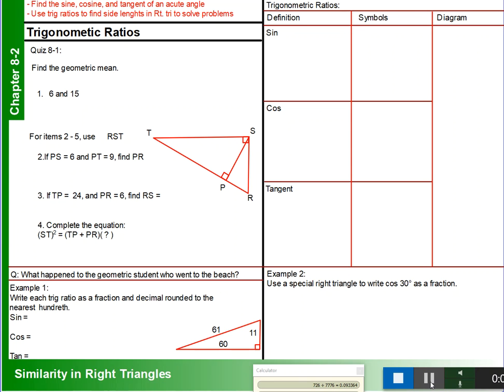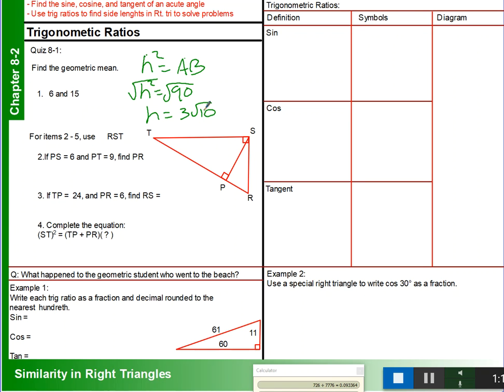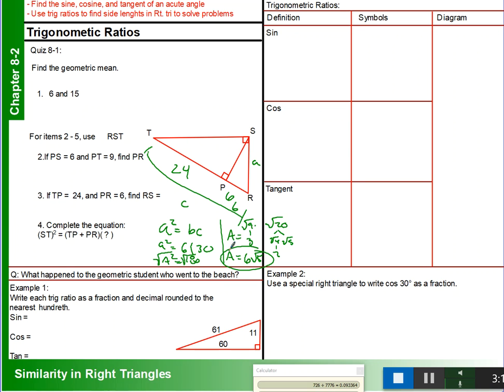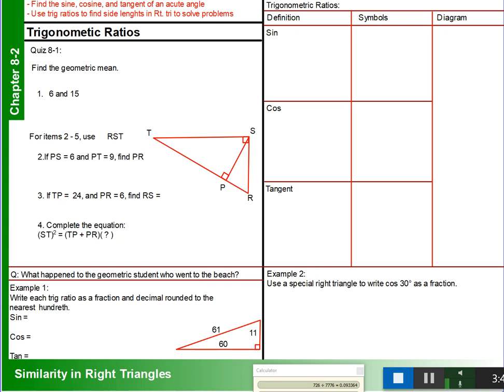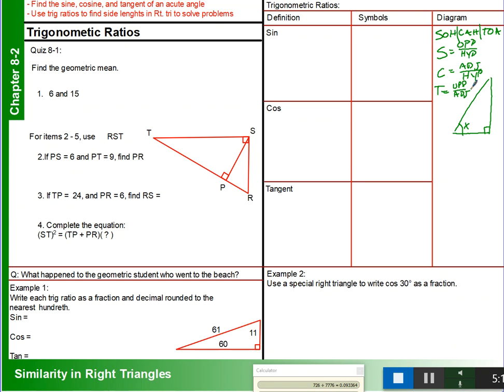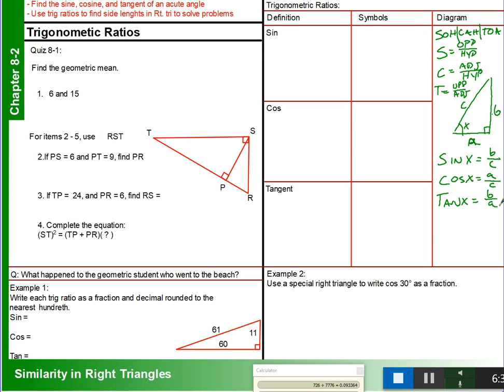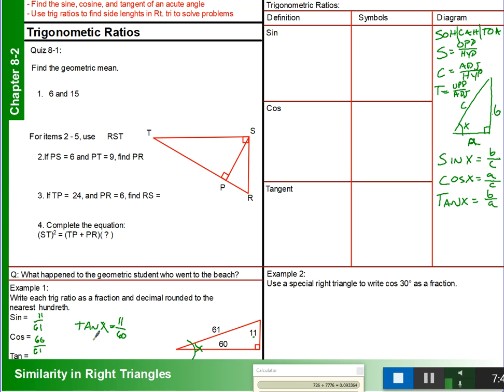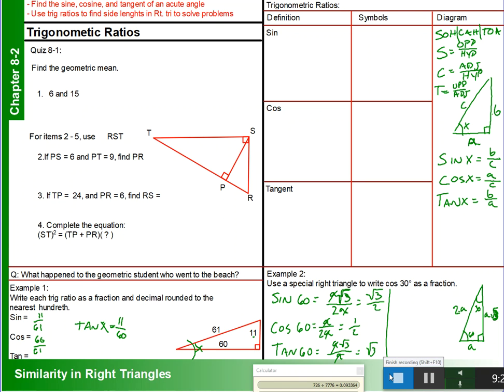GEO 8-2 TRIG RATIOS intro